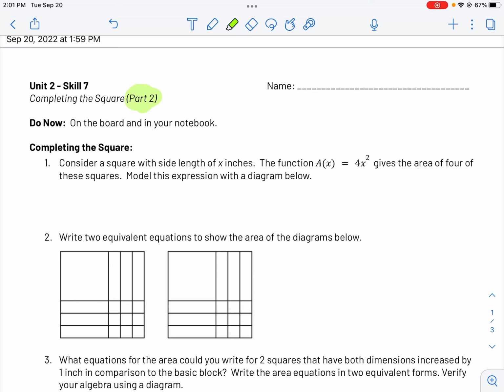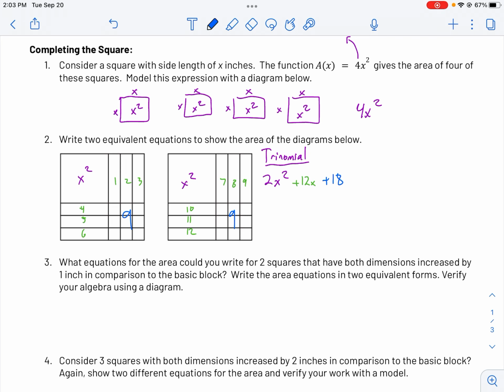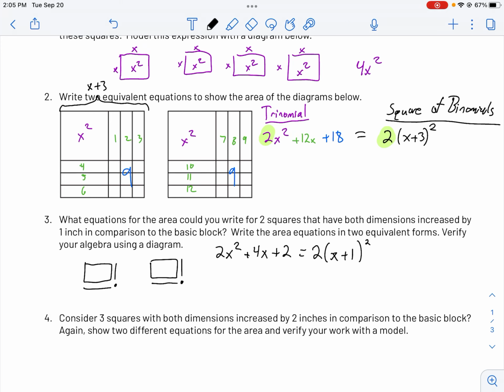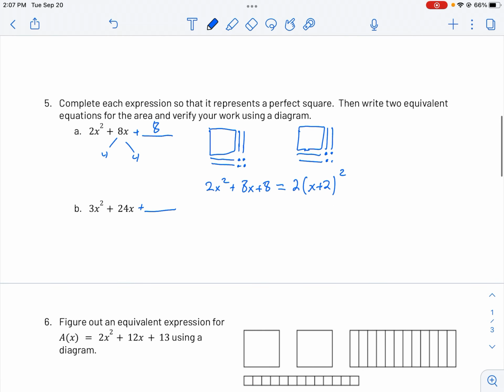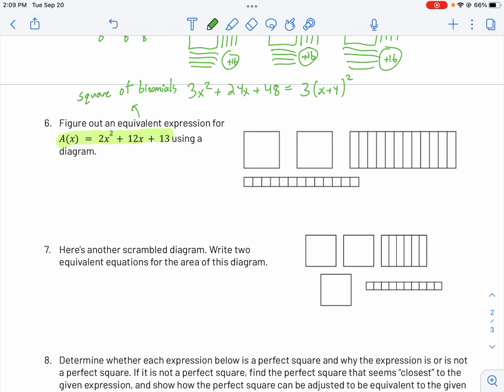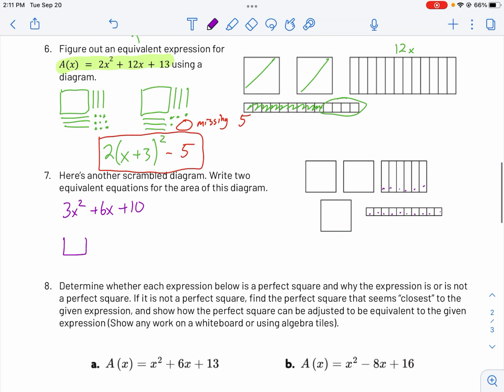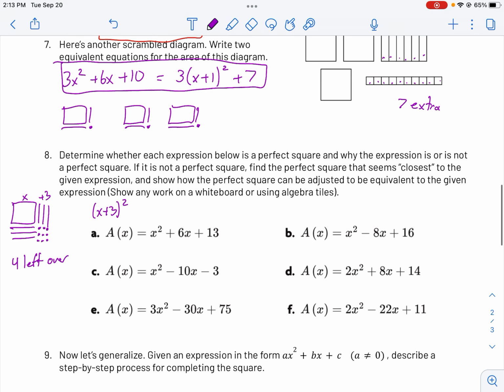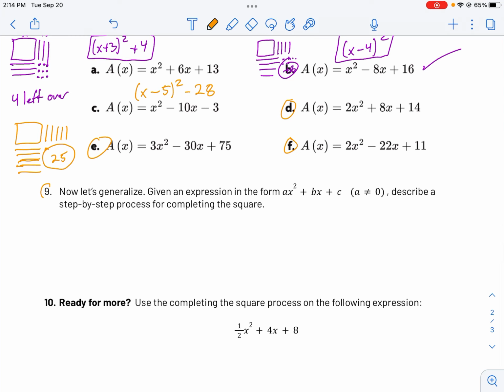Unit 2 -Skill 7 Completing the Square Part 2